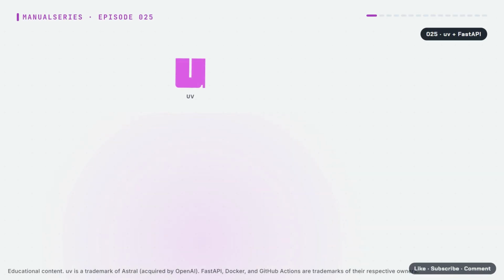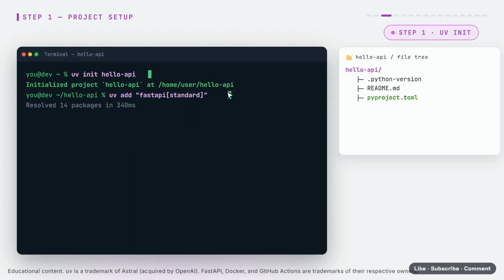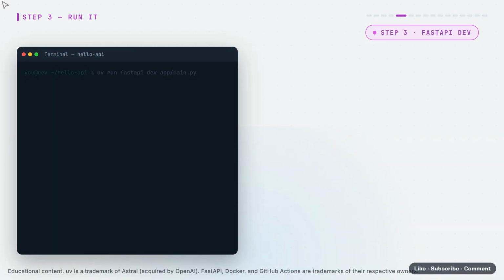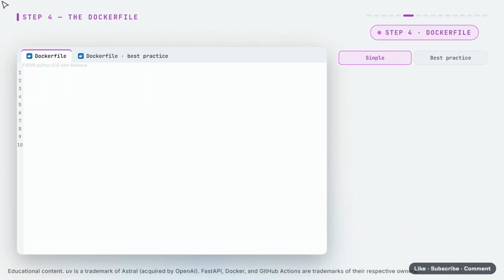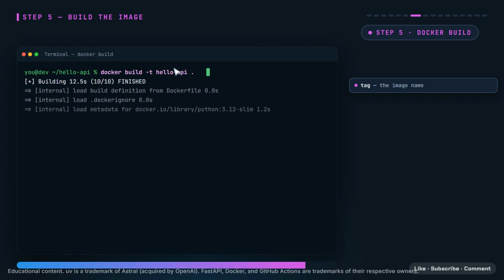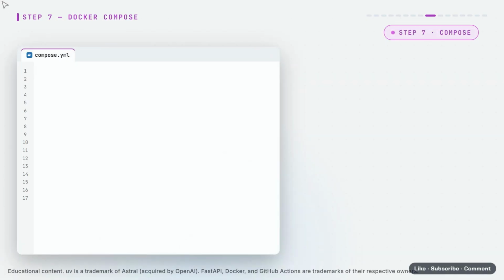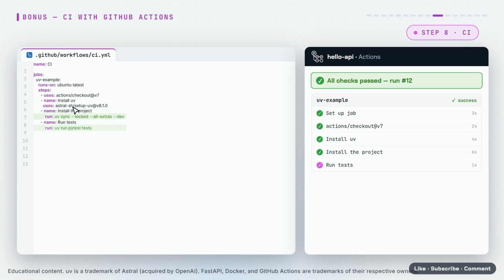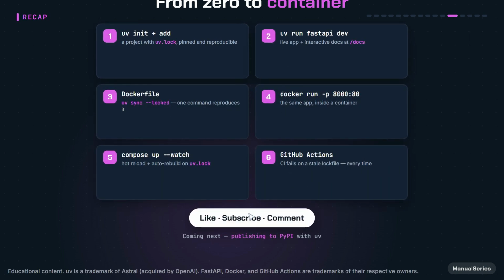FastAPI + Docker Tutorial: Build & Deploy with uv (2026) | Python API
Timestamps
0:00 Intro
0:17 What We're Building
0:35 Project Setup (uv init + fastapi)
1:00 The App (main.py)
1:24 Run It Locally (uv run fastapi dev)
1:56 The Dockerfile
2:29 Build the Image (docker build)
2:53 Run the Container
3:15 Docker Compose
3:39 GitHub Actions CI
3:55 Errors & Fixes
4:20 Recap & Outro

- Set up a modern FastAPI project with uv (uv init, uv add "fastapi[standard]")
- Write a minimal API in app/main.py and run it live with uv run fastapi dev
- Explore the automatic interactive docs: Swagger UI at /docs and ReDoc at /redoc
- Containerize the app with an official uv Dockerfile (uv sync --locked, layer caching)
- Build the image with docker build and run it with docker run -p 8000:80
- Use Docker Compose with a watch section for a hot-reloading dev loop
- Add GitHub Actions CI with setup-uv that fails on a stale lockfile
- Fix the most common Docker/uv errors (daemon, port in use, stale lockfile)

Requirements
- uv 0.12+ — see Official Links above (one-line installer, Windows/macOS/Linux)
- Docker Desktop (Windows/macOS) or Docker Engine (Linux) — see Official Links
- No Python installation needed — uv installs and manages Python itself
- No administrator rights needed
- Any modern web browser (Chrome/Edge/Safari/Firefox)
- About 30-50 MB for the uv binary; Docker Desktop requires a free account

Step-by-Step (video outline)
1. uv init hello-api and uv add "fastapi[standard]" — a lockfile-driven project
2. Write app/main.py — a minimal FastAPI app (path + function returning data)
3. uv run fastapi dev app/main.py — live at 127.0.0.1:8000 with /docs and /redoc
4. Write a Dockerfile using the official uv pattern (uv sync --locked)
5. docker build -t hello-api . — every step is a cached layer
6. docker run -p 8000:80 hello-api — the same app, now inside a container
7. compose.yml + docker compose up --watch — source sync + auto-rebuild
8. GitHub Actions: setup-uv, uv sync --locked --all-extras --dev, uv run pytest

Educational tutorial. uv is a trademark of Astral (acquired by OpenAI).